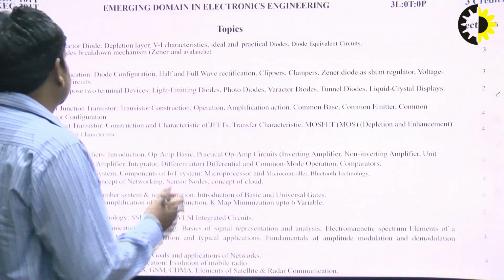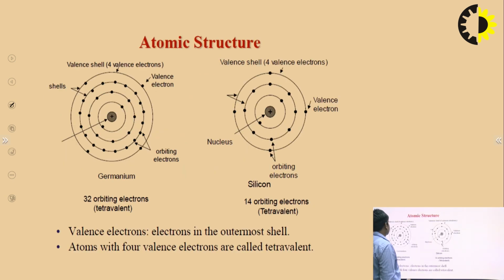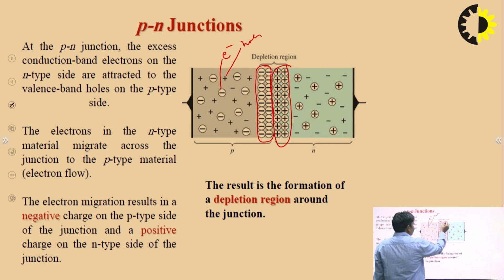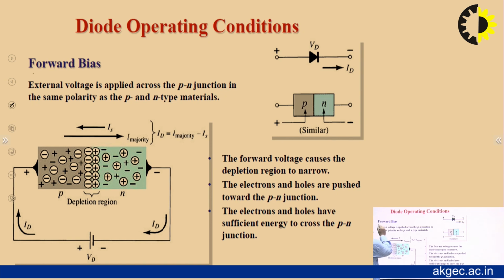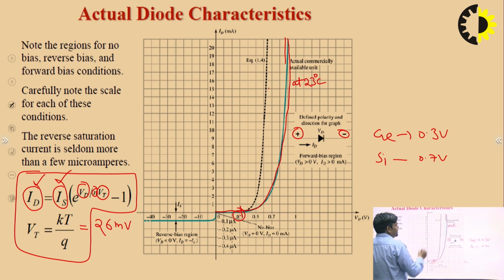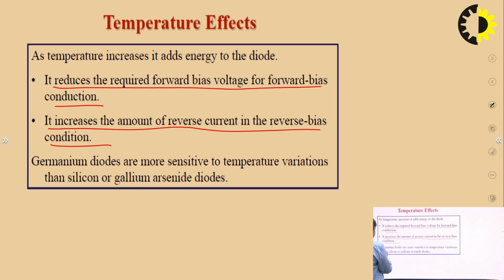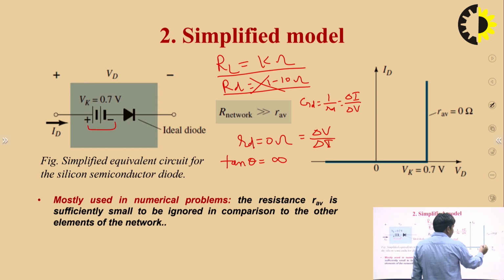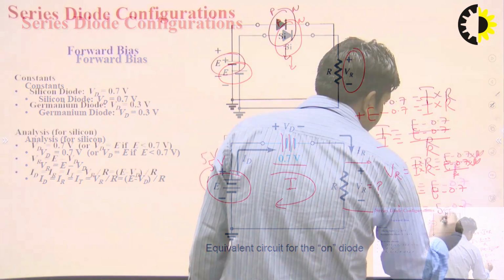SEMICONDUCTOR DIODES & V I CHARACTERISTICS || EMERGING DOMAIN IN ELECTRONICS ENGINEERING || LECTURE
P-N junction diode U-I characteristics in reversed based.